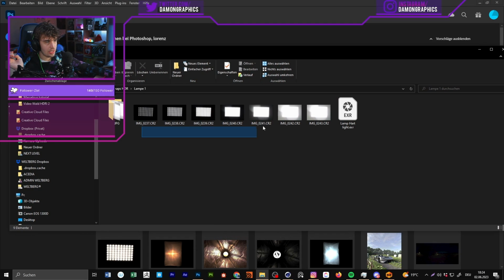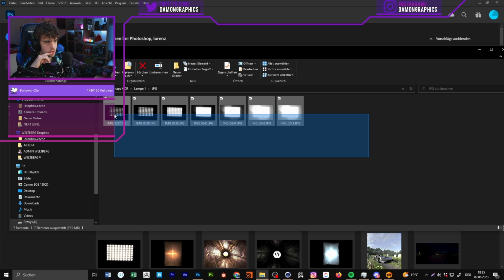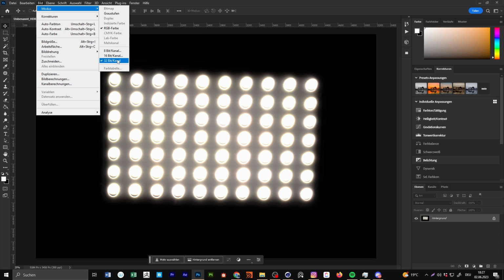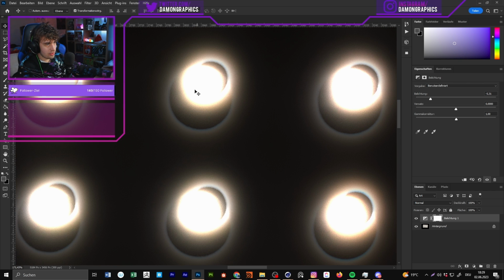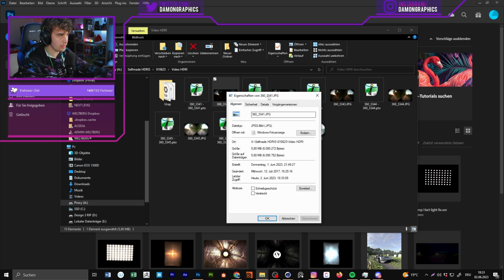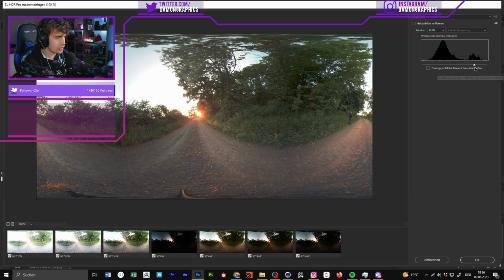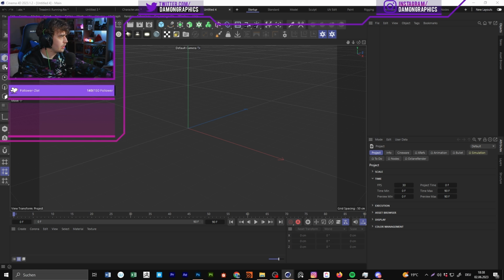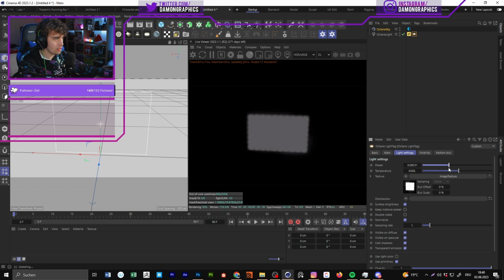Create HDR Lightmaps/Textures in Photoshop I HDR explanation